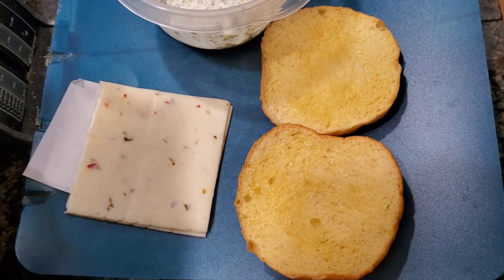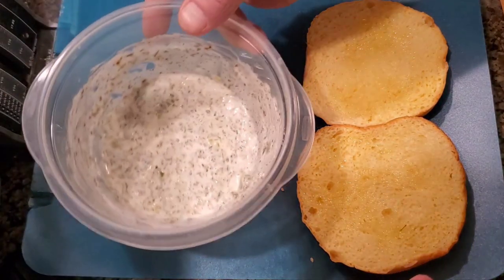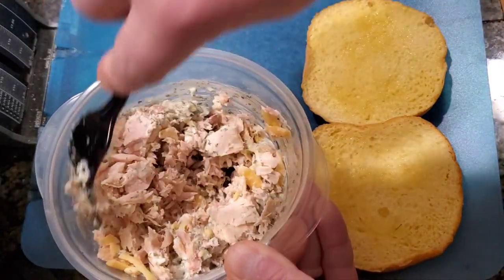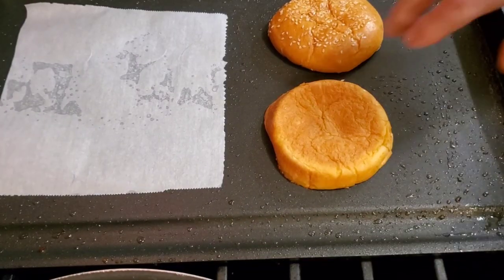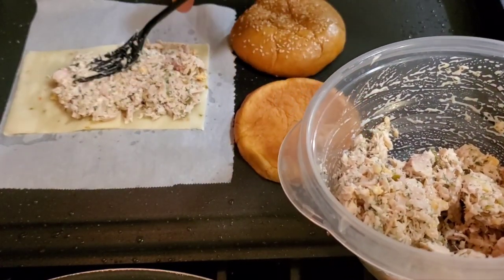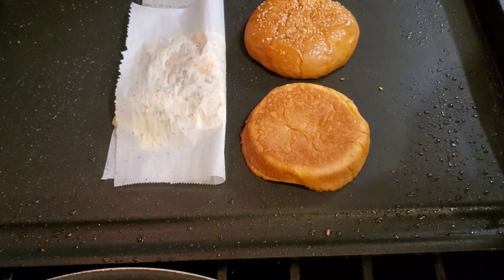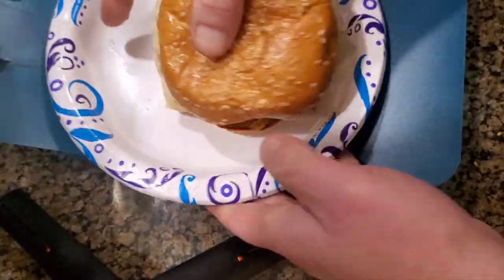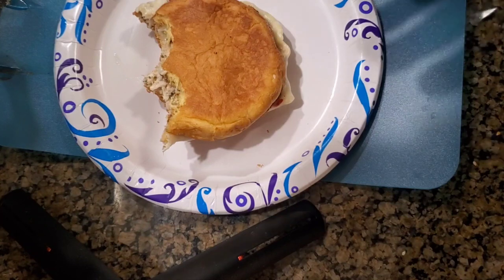Get Creative With Your Leftover Tartar Sauce! 😋🐟 | Easy Hacks To Upgrade Your Dishes👀😏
If you shop on Amazon, and want to use my link to make purchases you will already buy, use my link and go shopping.  I also have added items in list that are shown in my Videos for you to easily purchase.

In this video, I'll show you the a really good way to use your Leftover Tartar Sauce from my video Seafood Lover's Recipe.  You can use this tartar sauce for so many things, and even with fish.  This tartar sauce is a restaraunt style tartar sauce.  The sauce has two secret ingredients that give it bold flavor.  It's essential for everyone to understand the process and secret tips in this video so it blends all perfectly into your legendary seafood meal. From Adding the sauce to the bowl and mixing the sauce, to finally adding it to the main course, you will make tarter sauce enjoyable again!  You'll also learn here how to save time and money by making this at home. Want more great videos like this?

Here's what you'll see in this video: Timestamps coming soon!

I created a website in 2007 to help others with Life Tips. I soon transfered my first video to youtube in 2012. That video is still helping people and saving them money today. I want to give back to all of those who gave to me. The cat photo was the only photo I have left of such a great kitty. He passed in 2010. Thank you Gizmo for all the love and Joy you brought to my life.

Here is the Link to the Smashburger hamburger. Do not know what that is? Check out the video: